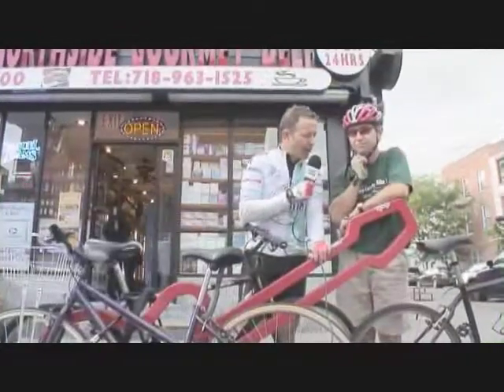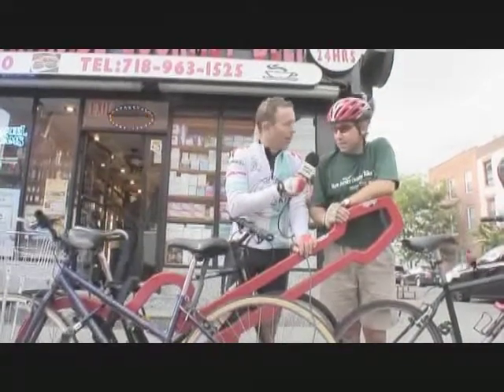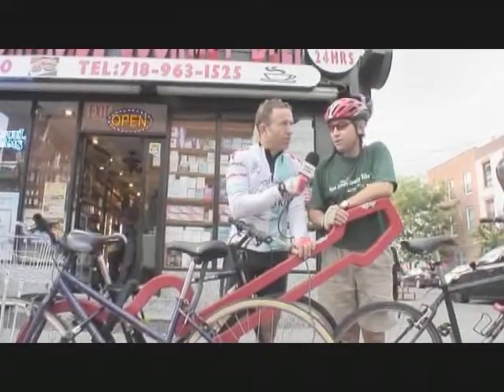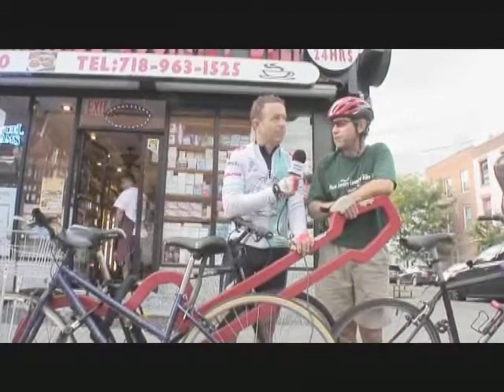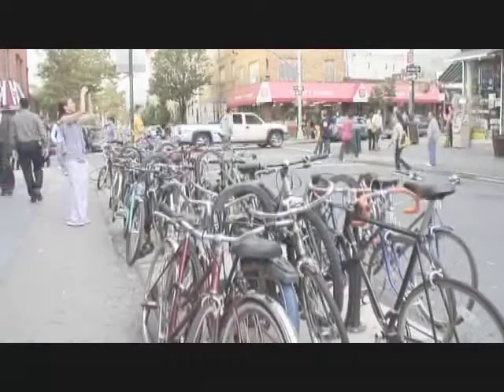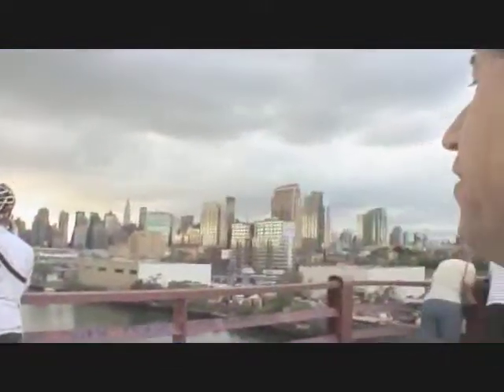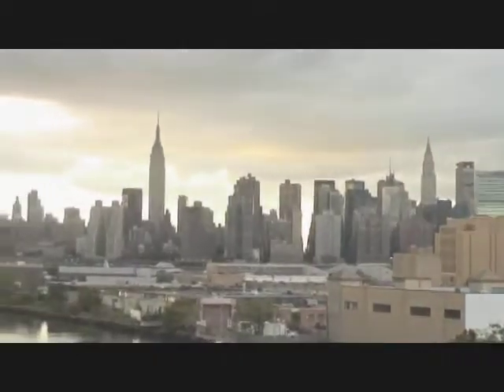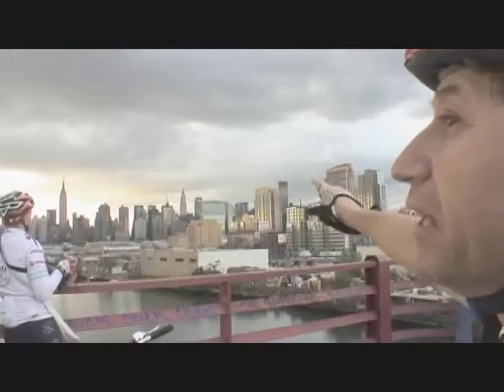Brooklyn by Bike (NY).mov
Topbike TV (formerly known as Cycling Sooty Park) is a cycling variety show on Channel 31 networks throughout Australia in summer